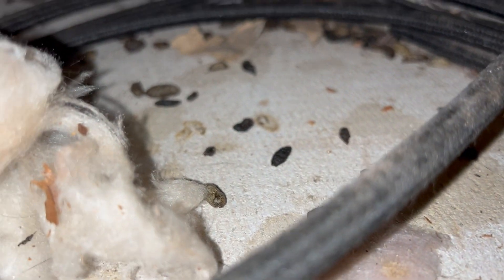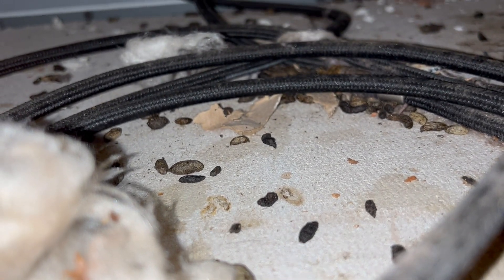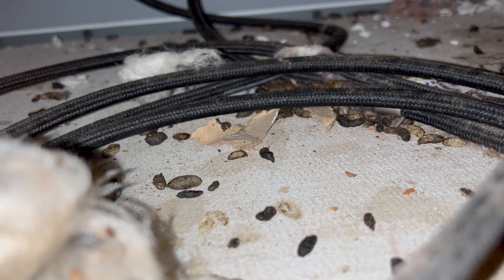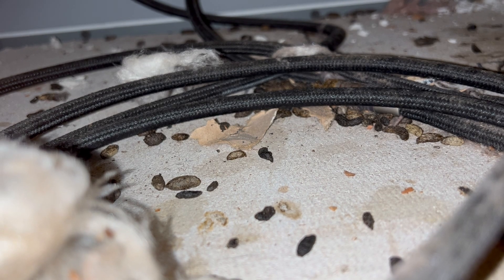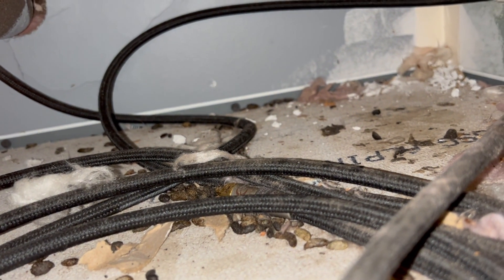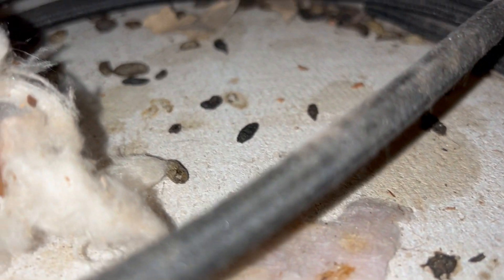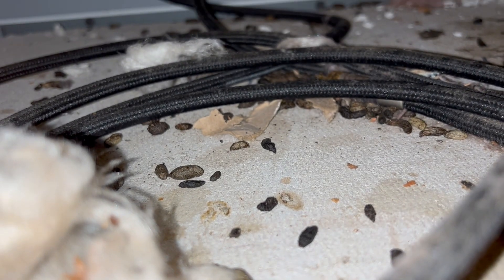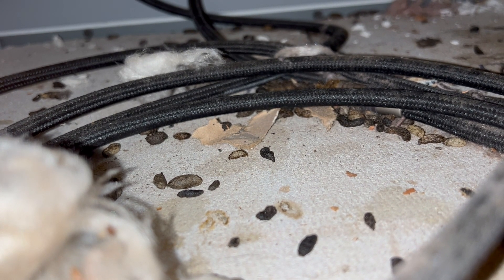Mice Harboring in the Drop Ceiling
Unfortunately, the drop ceiling tiles were saturated with mice droppings and urine and will have to be replaced.